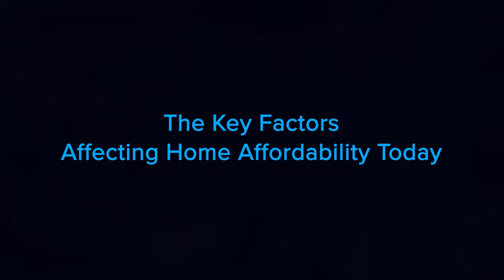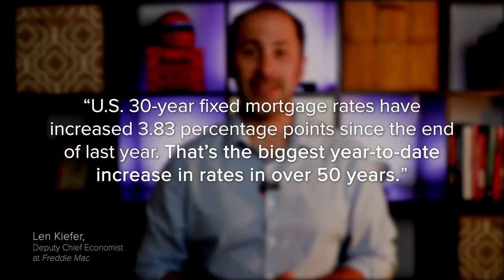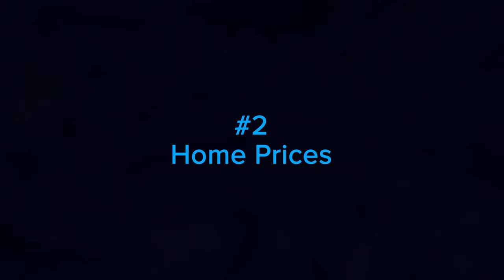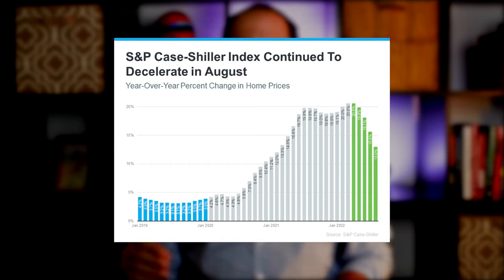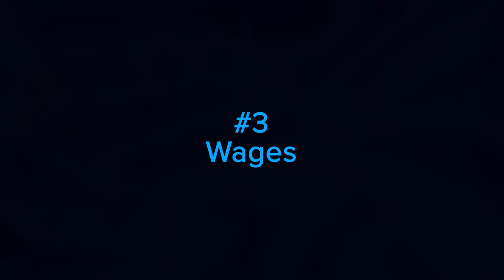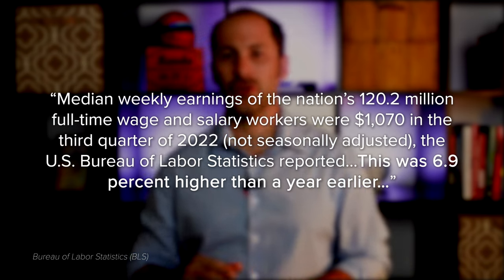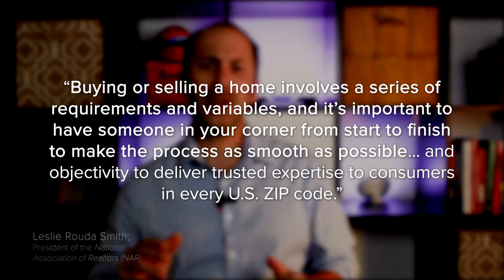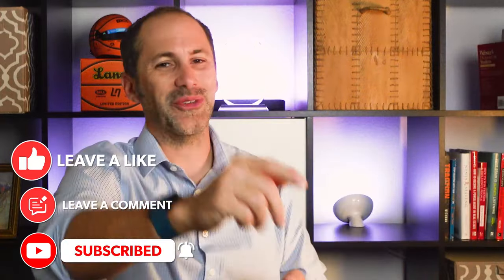Key Factors Affecting Home Affordability Today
Every time there’s a news segment about the housing market, we hear about the affordability challenges buyers are facing today. Those headlines are focused on how much mortgage rates have climbed this year. And while it’s true rates have risen dramatically, it’s important to remember they aren’t the only factor in the affordability equation.

Here are three measures used to establish home affordability: home prices, mortgage rates, and wages. Let’s look closely at each one.

1. Mortgage Rates
2. Home Prices
3. Wages

0:00 Intro
0:40 Mortgage Rates
1:33 Home Prices
2:44 Wages
4:17 The Bottom Line